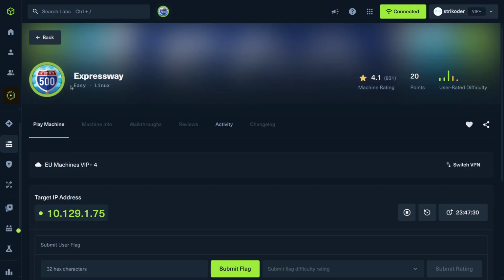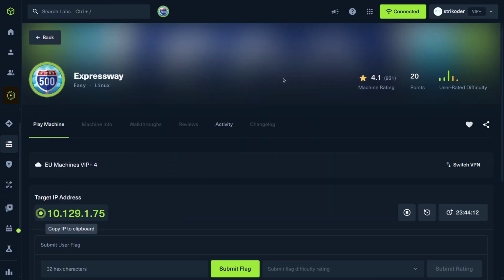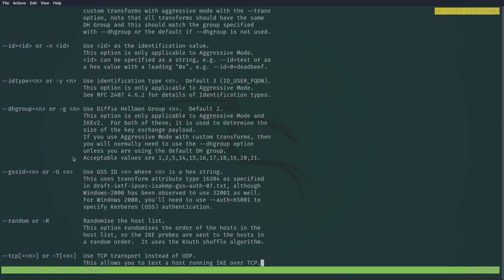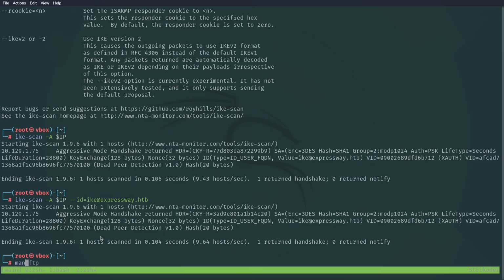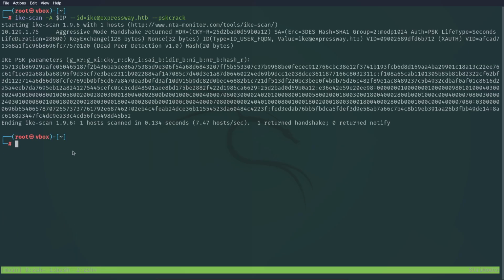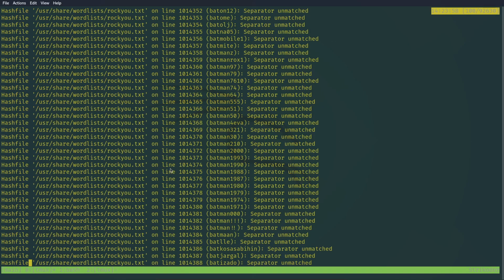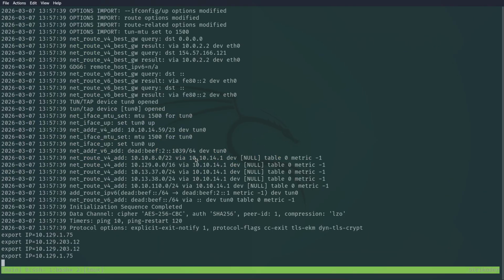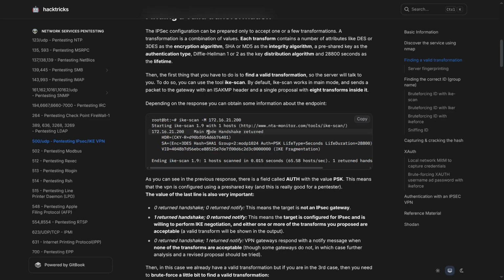HackTheBox – Expressway Walkthrough | IPsec IKE VPN Pentesting, Chwoot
In this HackTheBox machine, we perform comprehensive port scanning including UDP enumeration to discover an IPsec IKE VPN service running on UDP port 500, use ike-scan to test for aggressive mode vulnerabilities and extract pre-shared keys (PSK), crack the PSK hash using hashcat and psk-crack to obtain VPN credentials, SSH into the target with discovered credentials, enumerate with LinEnum-ng, and finally exploit CVE-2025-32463 (chroot/chwoot) for sudo privilege escalation to root. This machine covers VPN pentesting, UDP service exploitation, and modern privilege escalation techniques. If you're learning network pentesting, VPN exploitation, OSCP, or just love seeing machines get popped... this one's for you.

⏱️ Timestamps:
00:00 - Intro & Target Overview
01:03 - TCP Port Scanning with Nmap
01:21 - UDP Port Enumeration Strategy
03:03 - Discovering IPsec IKE on UDP 500
06:03 - Testing for Aggressive Mode
09:19 - Extracting Pre-Shared Key with ike-scan
10:02 - psk-crack Method
10:55 - Cracking PSK with Hashcat
14:40 - Running LinEnum-ng
17:02 - CVE-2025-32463 (Privilege Escalation to Root)